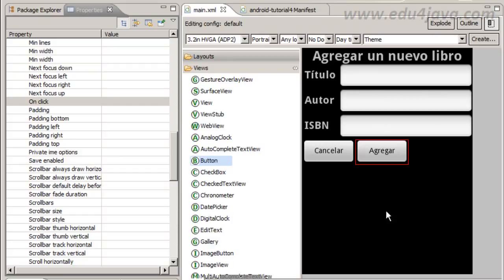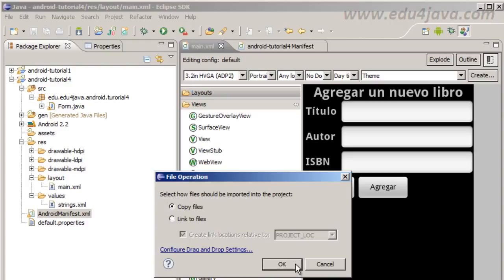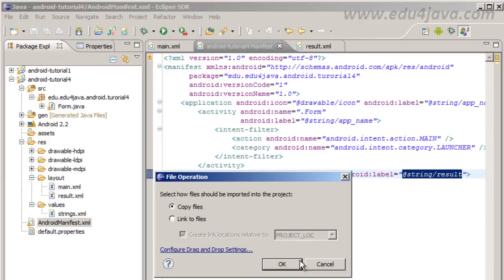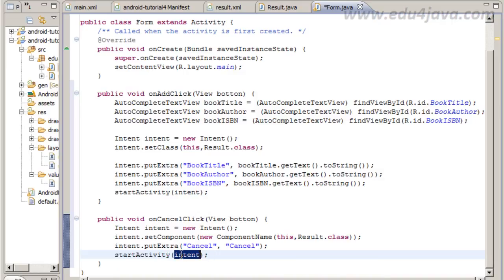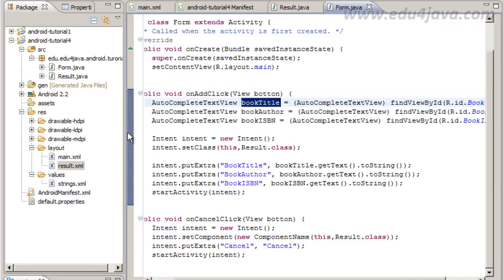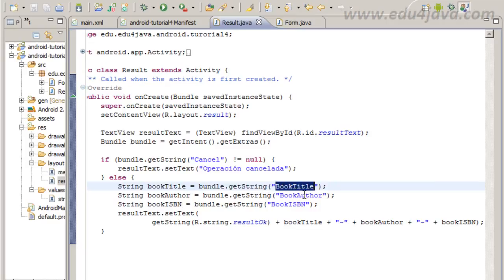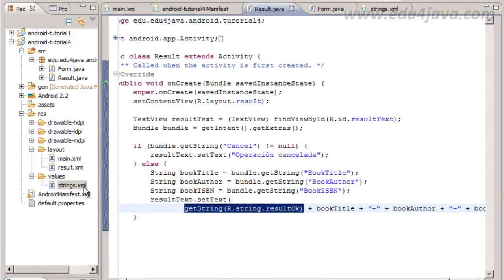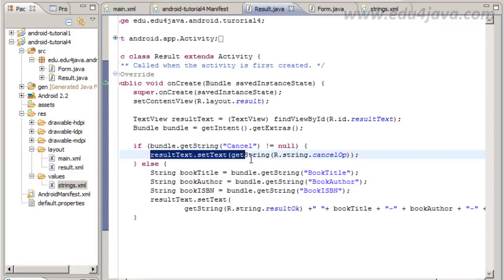Android 5 Programming Tutorial Navigating with Intents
Learning Intents and Navigation and there usage in android application with example and source code